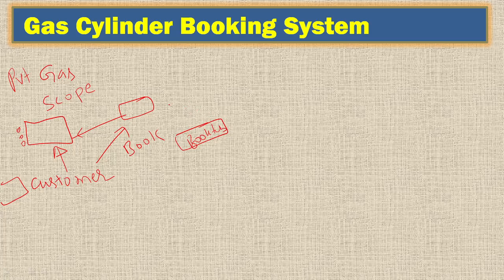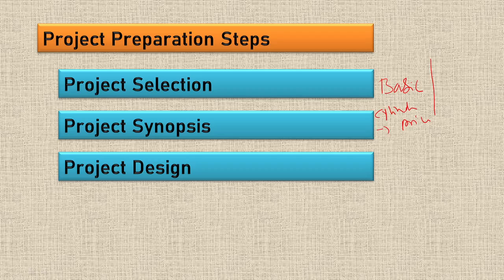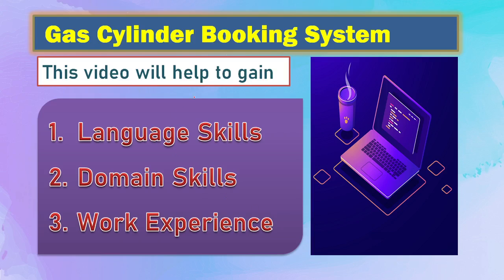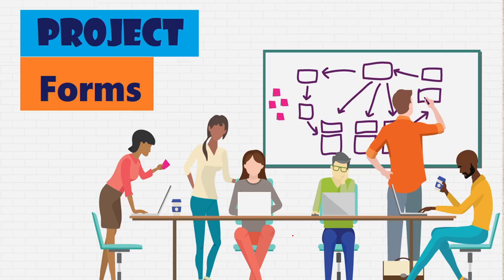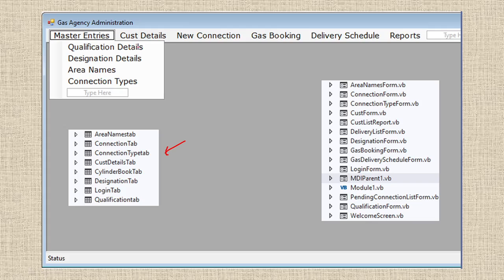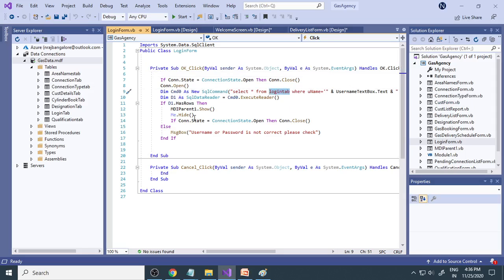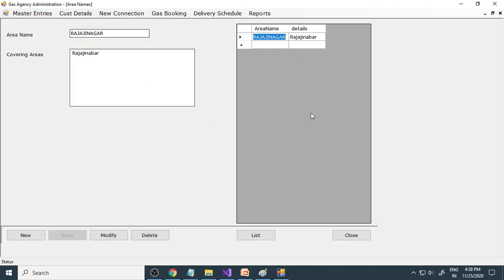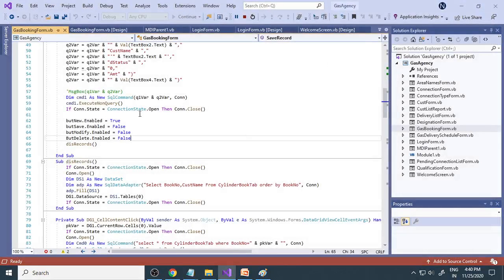Gas Cylinder Booking System | VB.net CSharp Java Mini Major Final Year Project Idea and Demo VB143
Gas Booking System

OBJECTIVE OF GAS BOOKING MANAGEMENT SYSTEM

Are you looking for Online gas booking management system for your final year project? We are here to help you.

The objective of this project is to create the system where the customer can easily book their LPG gas cylinder through online system and agency can track the record of its customer and the delivery of the cylinder.

It also gives the agencies ease by helping them make the booking process faster and easier to maintain.

There are various steps to book a gas like issuing an entry book, to travel agency from that to go to the delivery centre, our system makes this whole process at one place. Basically, there are two types of users for the cylinders domestic and other is commercial.

It gives every user a simple and secure system by authorizing the user before entering the system.This is helpful to the agency to get all the desired data through so many simple steps without going through manual records.

The system will display the user the number of the gas they booked through online with detail description as there should be limited time after which new gas can be booked. We in our system focused on following keywords:

Consumer Record is maintained

Edit, update and deletion of the record

Online booking of the gas through internet from any point

Check consumer is valid to book a gas

Valid booking followed by the payments process

Booking record should be maintain

ABSTRACT OF ONLINE GAS BOOKING MANAGEMENT SYSTEM

To ensure a simple and secure environment for the consumer and the agencies we are making the ‘Online Gas Booking System’. Through this system, we are solving the customers’ problems in a lot of way like to book their gas cylinder from home without travelling to the agency and stand in a queue to just book the gas.

On the other hand, it also makes easier for the agency to check the number as a person has booked in a specific amount of time and the person who is booking the gas is authenticated or not whether he/she has brought the bottle within the time period, to get his gas booked.

It also prevents any error while registering the gas as if it’s done manually there is always a chance of omission and oversight. It also helps the agency to move from a manual system of registering the data to storing it online which digitized the agency and reduces their overall carbon footprint.

It will avoid the agency from spending a huge amount of their budget in maintaining the manual records and updating them from time to time.As the customer moves from another city its records can be easily transferred or deleted from the record.

All the operation will become easier as all information that is provided from the system is very reliable and high amount data space is used.

It also influences the user registration for the booking and the transaction process as it has the simple interface for booking the system through which customer can easily book the gas cylinder after that a payment process is also secured.

The determination of system is to provide the user with a simple and secure software which is understandable, easier to store and search the information.